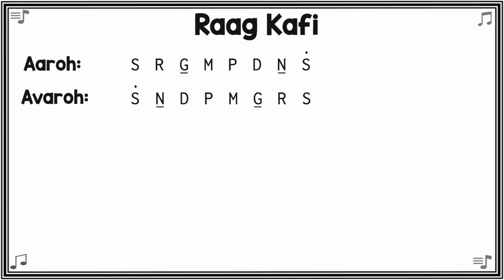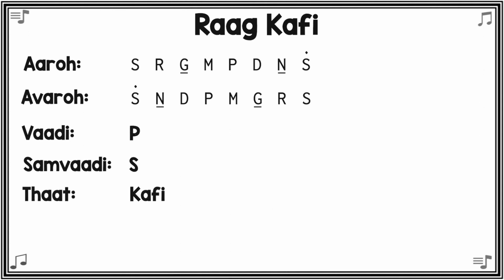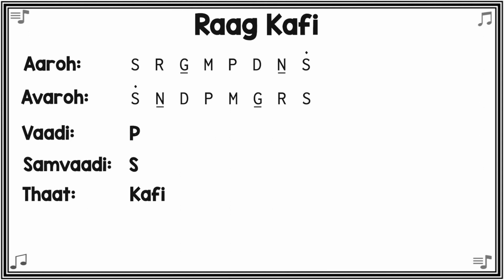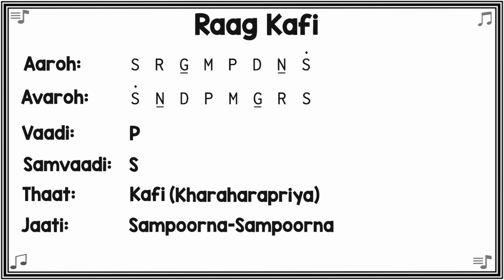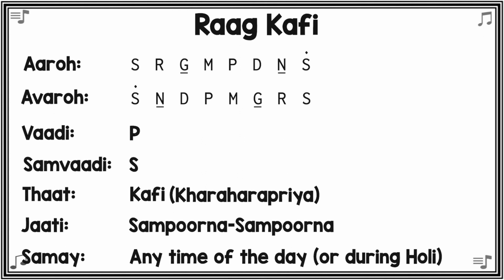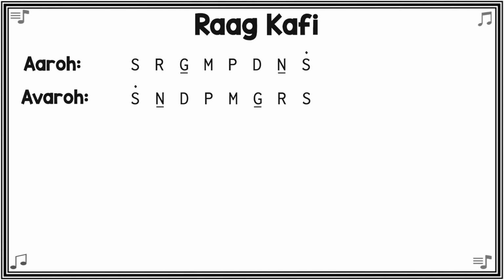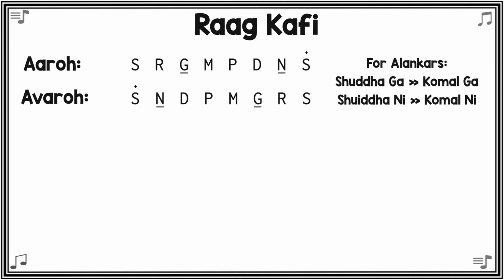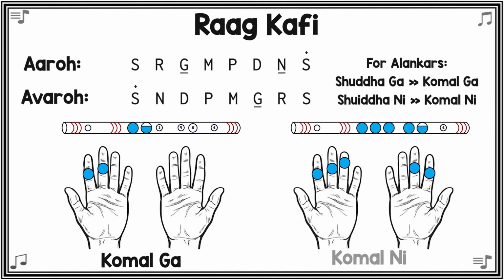Raag Kafi: How to play: Intro | Tutorial Series | S01 E28 | Learn Bansuri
This video introduces the Raga Kafi the Third Raga to be learnt as per the Gandharva Mahavidyala Visharad Syllabus
Learn to play the Kafi raga, the thoery and the practical aspects
Practise well and make sure you do love the process of learning

Chapters
00:00 - Introduction
01:00 - Raga Kafi Introduction
03:30 - Aalap
05:20 - Gat
07:30 - Alankar in Kafi, Position for Komal Ga, Komal Ni
08:20 - Request for support

One time contributions:
UPI ID: easwaran.anantram@okicici
UPI ID: easwaran.anantram@ybl

Thanking my Patrons

Udayan Joshi